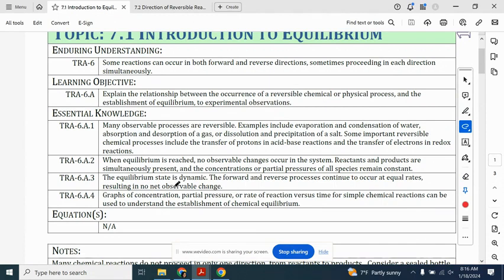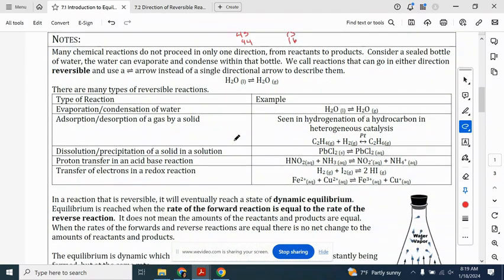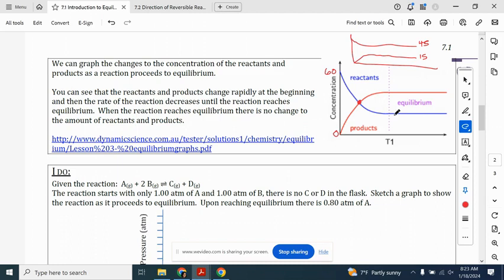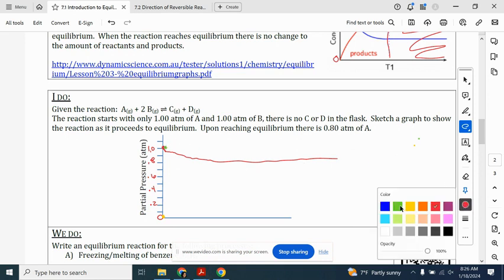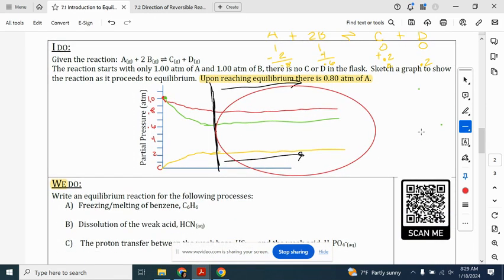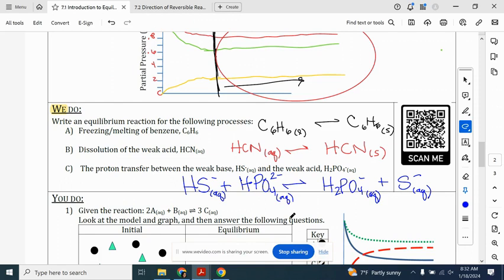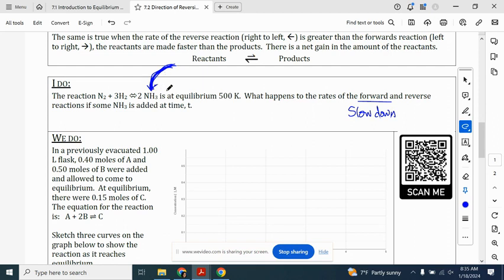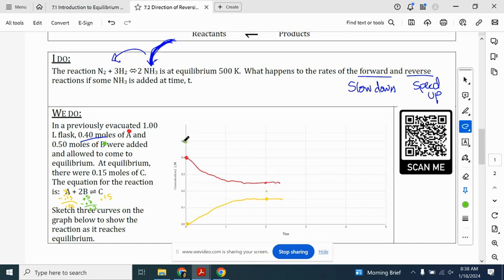7.1 to 7.2 Notes